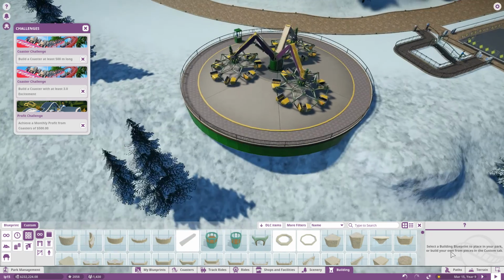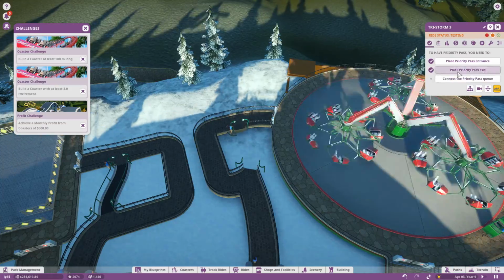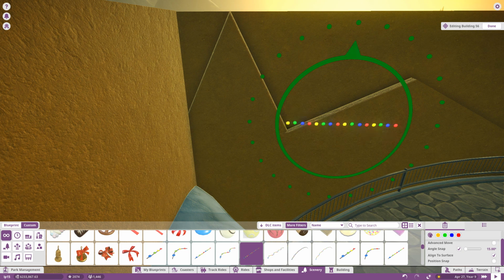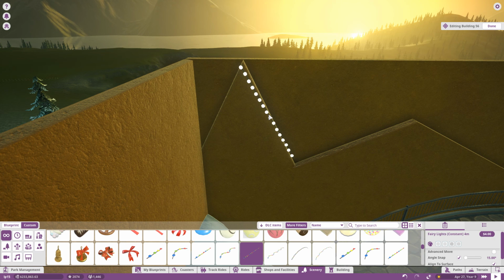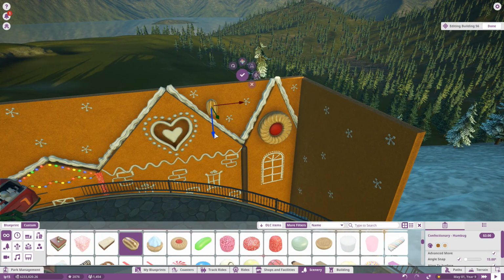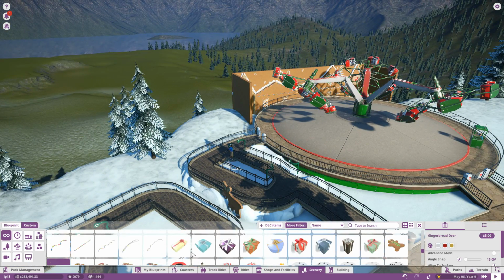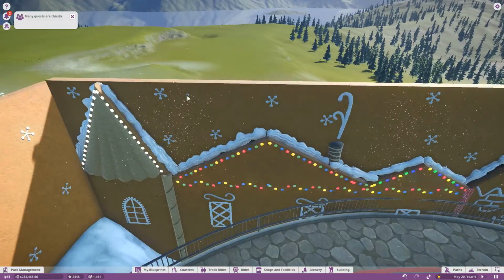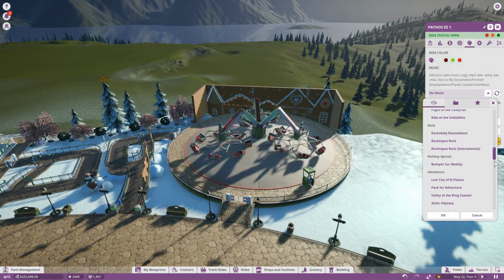Planet Coaster | Seasonal Gingerbread Scene! | Ep 27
Welcome to episode 27 of the Planet Coaster series! Today we build up around the new rides we placed last episode.

~~~Schedule~~~
Tuesdays & Thursday = Subnautica (Full Release Version)
Wednesdays & Fridays = Planet Coaster
Saturday = Sister Saturdays
Sunday & Monday = Sims 4 Rags to Riches (Vet Edition)